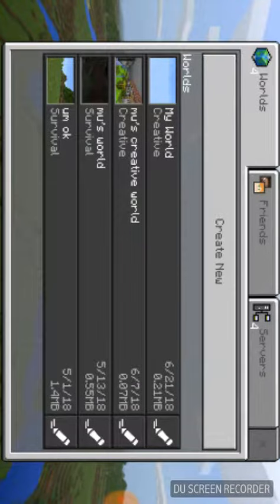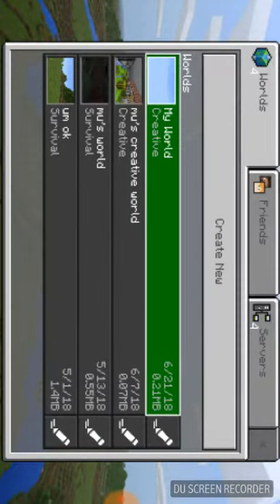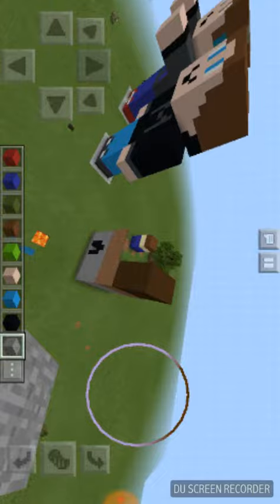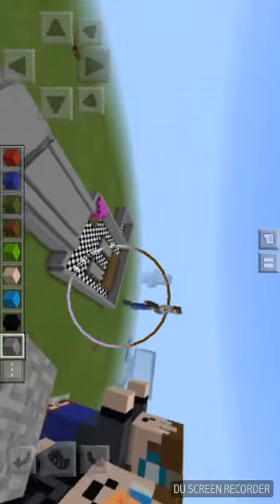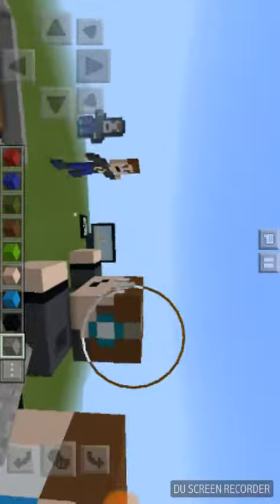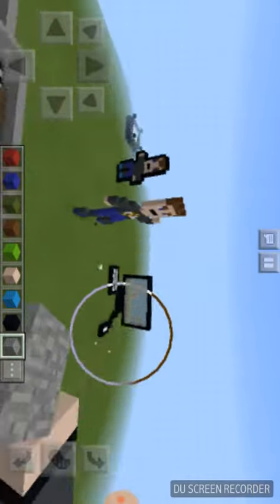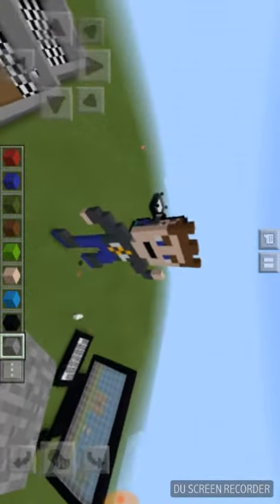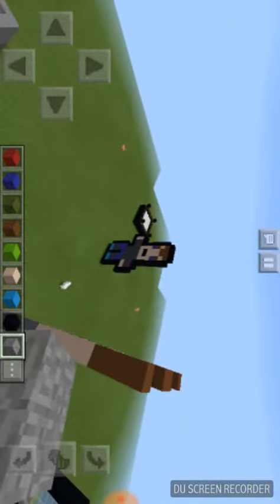Purple Slime World part 1